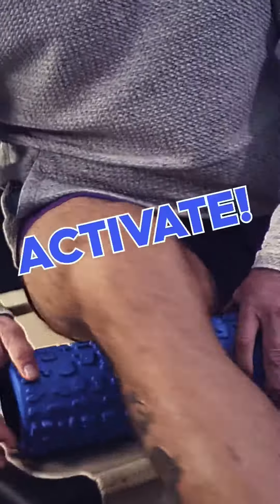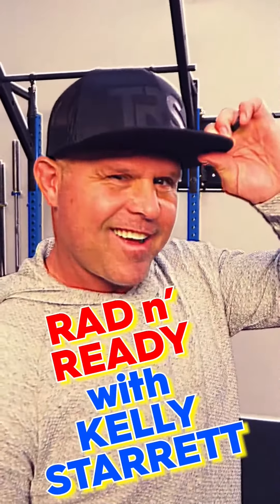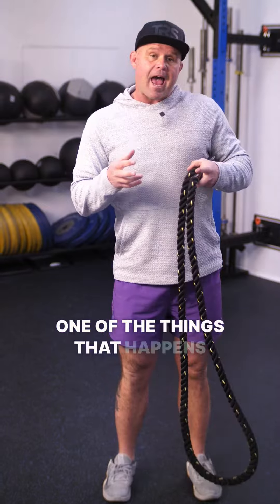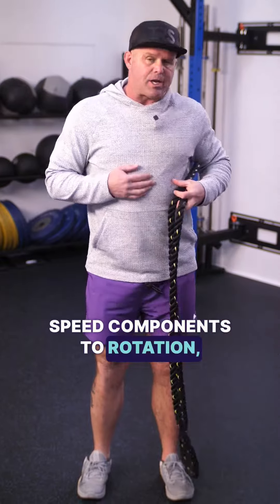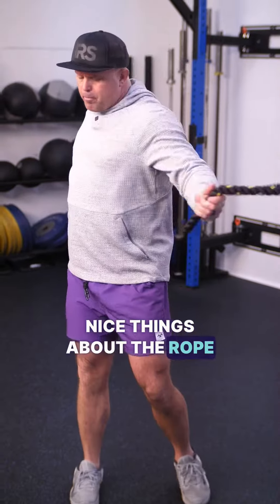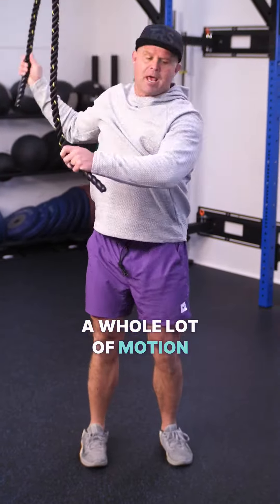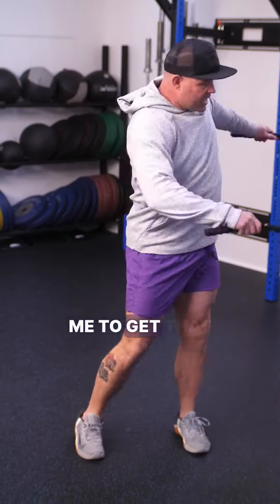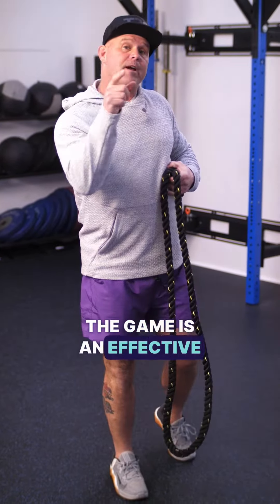Rad n' Ready Rope Warmup: Spinal Rotation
Exposure is the name of the game. And few warm ups expose the spine as effectively as some rope work. Rotation. Side flexion. Reps. Speed component. Connected lower body and upper body. It should sell itself at this point.

Get yourself some rope. Get on this train. Get radnready.

For a more warm up tips and techniques go download the Virtual Mobility Coach App and explore the pre-workout / pre-training section for targeted warm up activities. Properly prime your body for the task at hand.

About The Ready State:
The Ready State provides athletes, coaches, and humans of all walks of life the tools to Relieve pain, prevent injury, and improve physical performance.